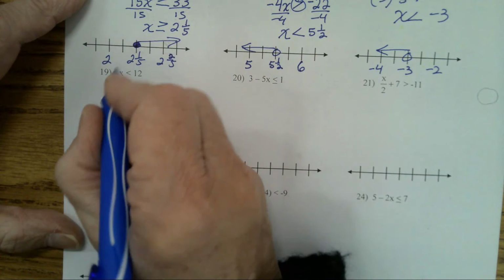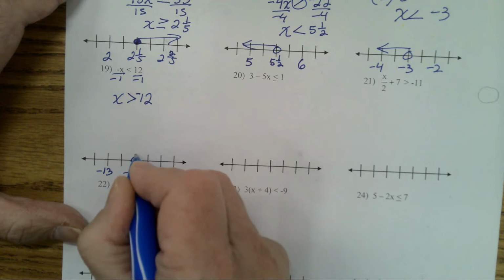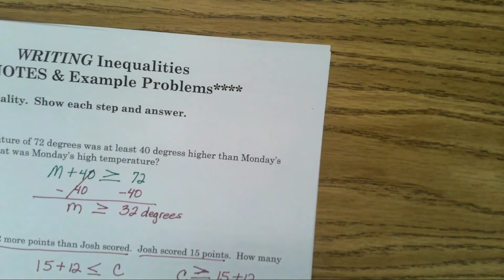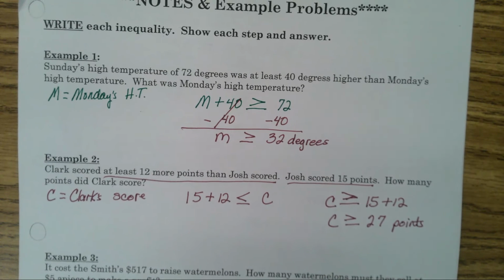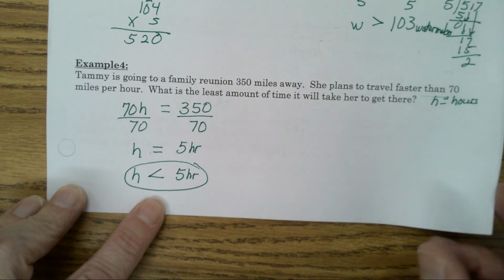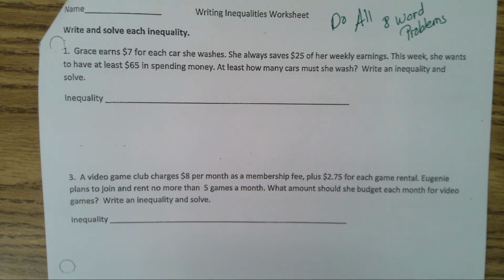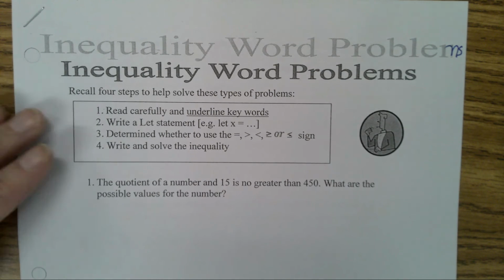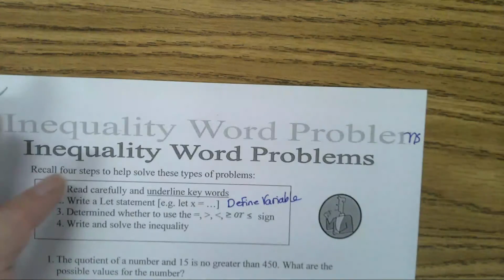M7 Jan 25th Video